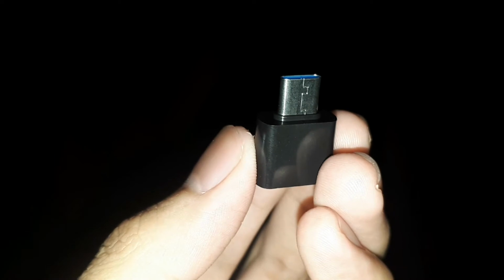Type C To USB Adapter l Unboxing, Review & Test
Is this adapter worth buying...? Let's check it out!

["SOCIAL MEDIA'S"]

["PREVIOUS 3 VIDEOS"]

► [1] ::

► [2] ::

► [3] ::